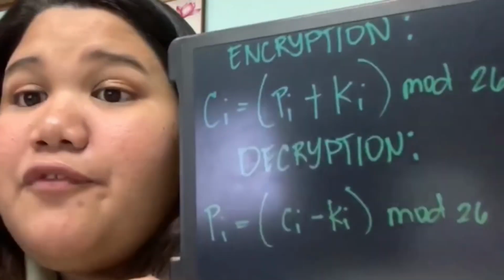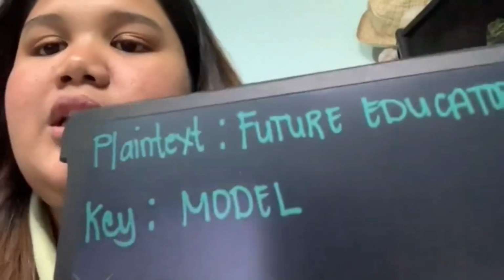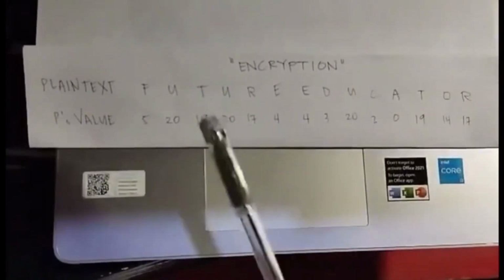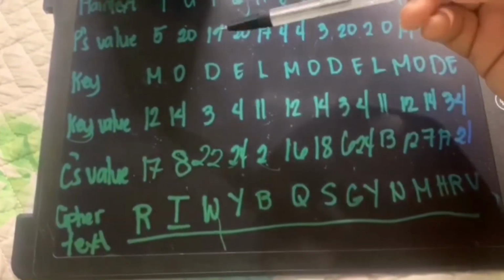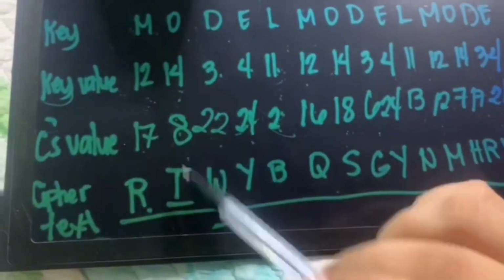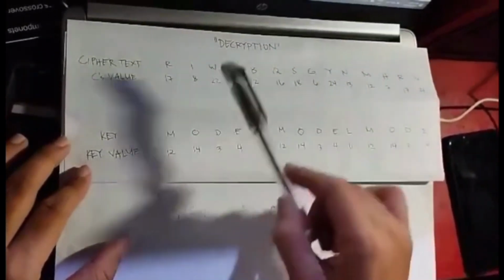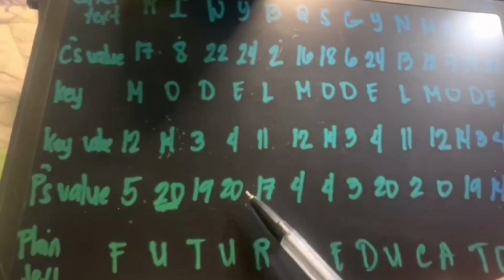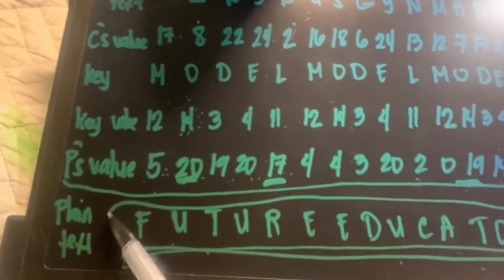Cryptography- Encrypting Plain text and Decrypting Cipher text